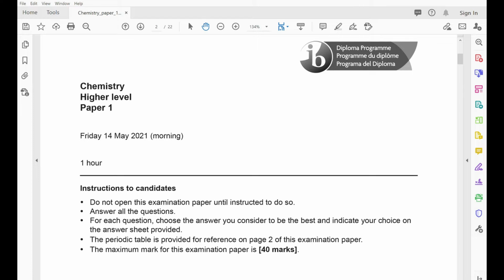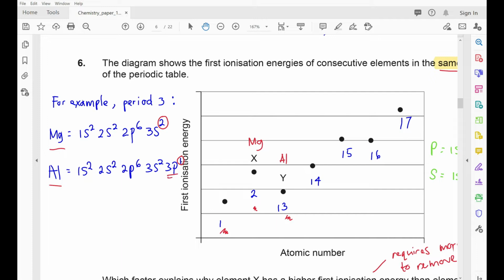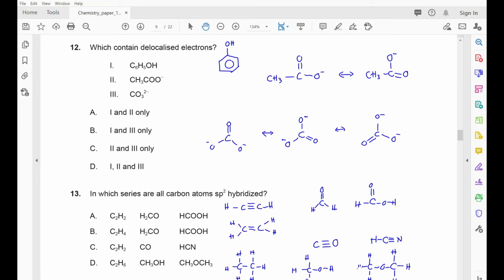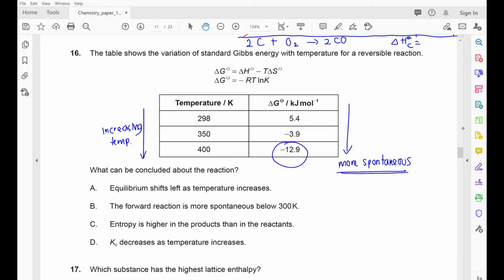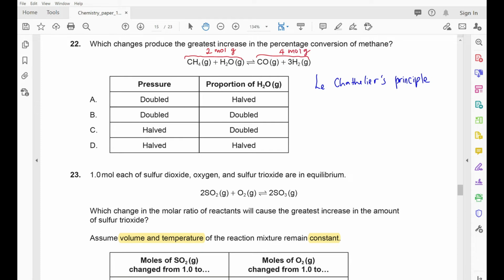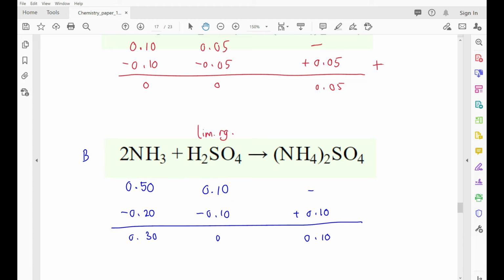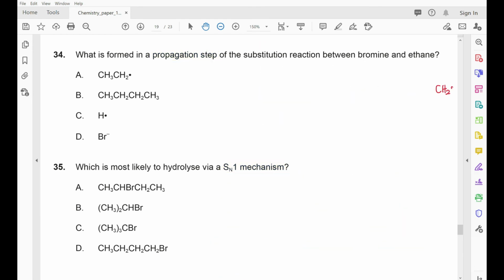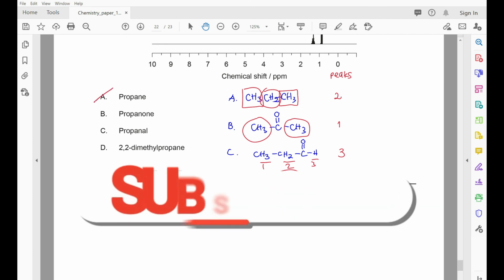IB Chem HL P1 MJ 2021 TZ1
This is a walk-through of IB Chemistry HL Level Paper 1 from May June 2021 TZ 1.